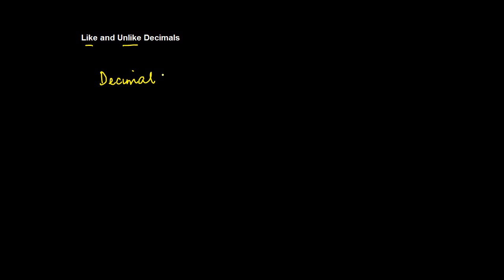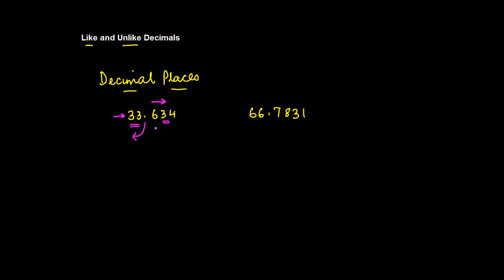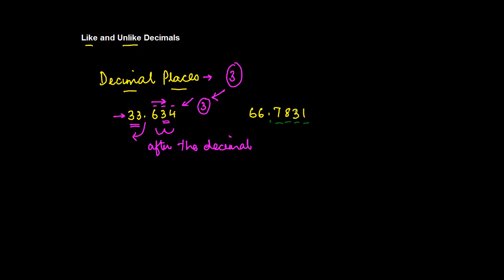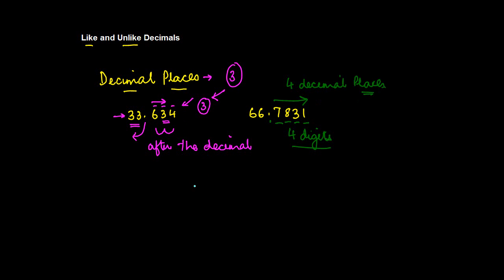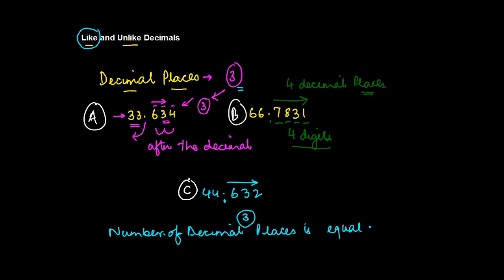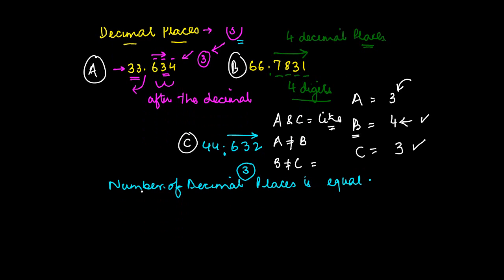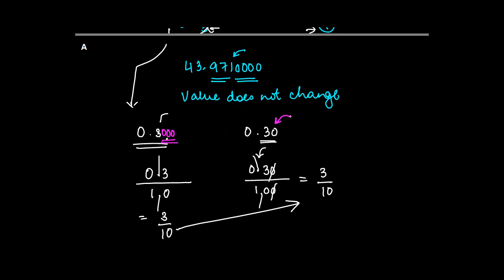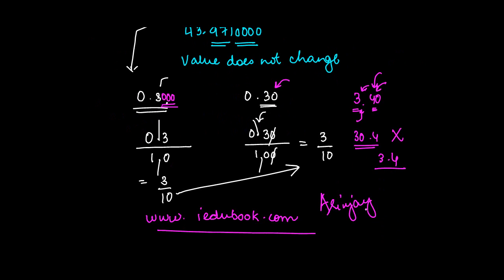Like and Unlike Decimals